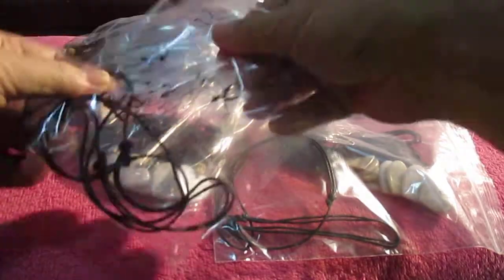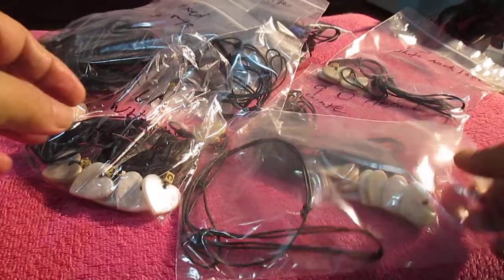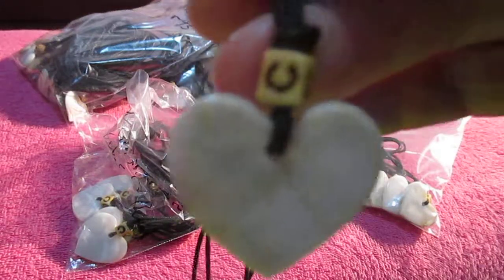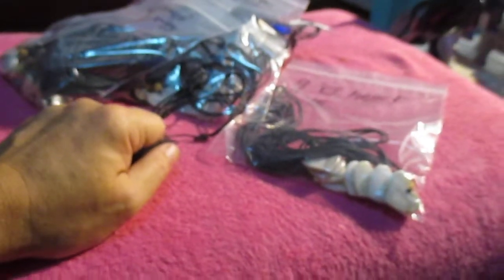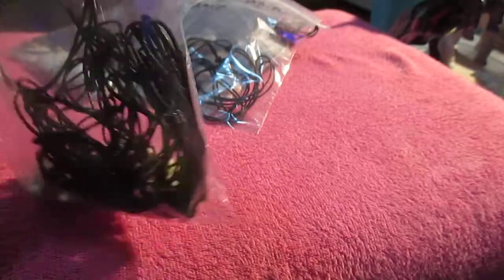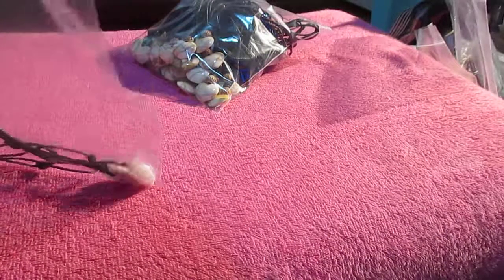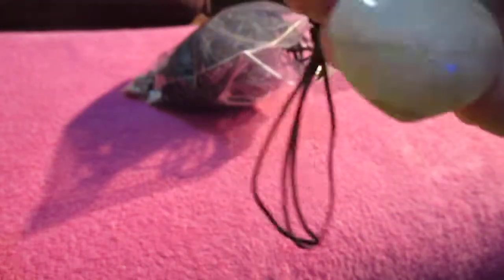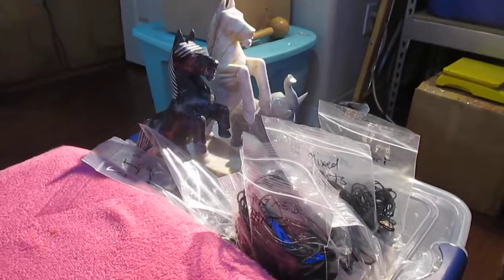Marble Heart Necklaces from The Philippines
Valentine Heart Necklaces from the Philippines for sale on the Ebay Store girlsonlysoftball.